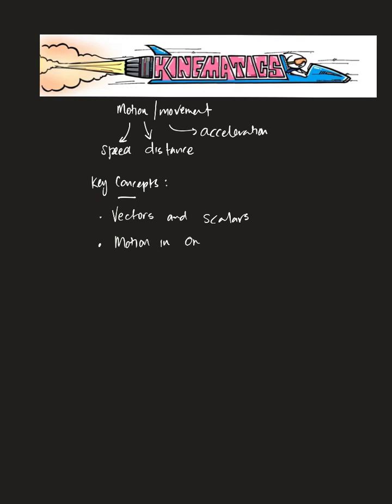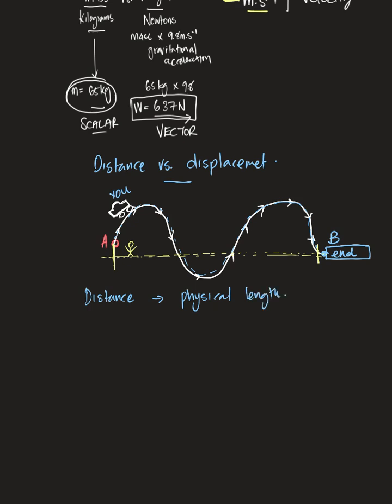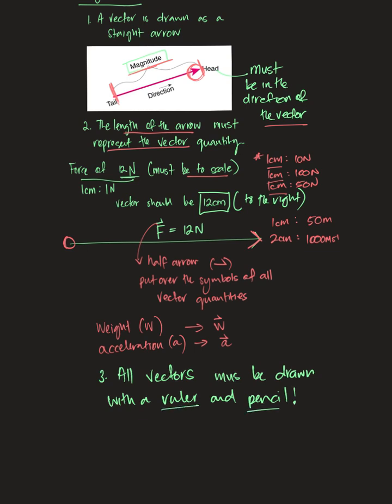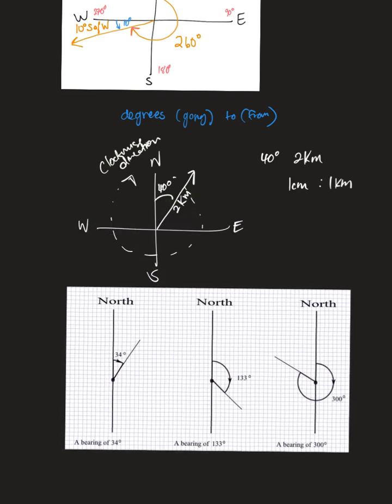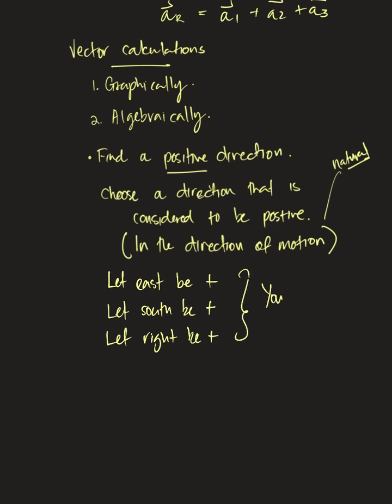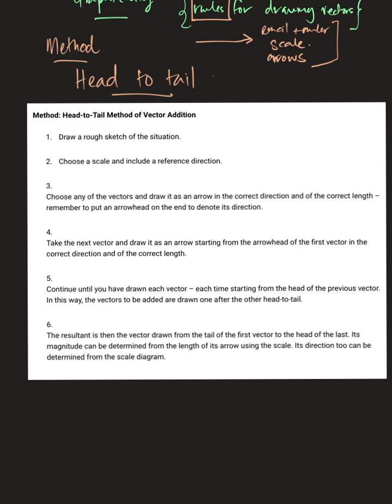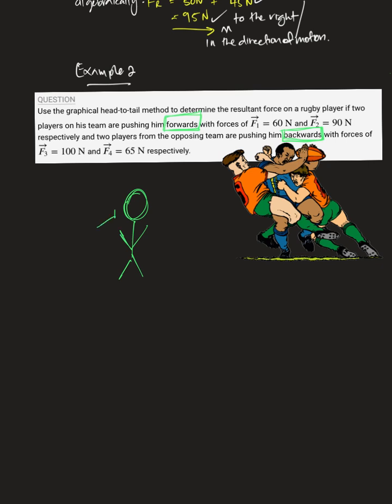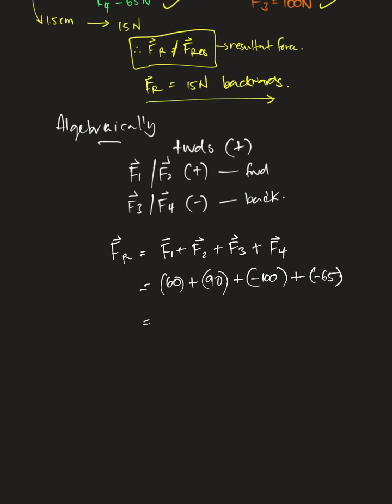Vectors and Scalars in One Dimension | Grade 10/11 Physical Sciences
In this video, we break down the difference between vectors and scalars in one dimension — what they are, how they behave, and why they matter in real-life physics! 💡
You’ll learn how to describe direction and magnitude, how to add and subtract vectors along a straight line, and how to avoid the most common mistakes.

Perfect for learners following the CAPS and IEB syllabi. Whether you’re just starting out or revising for a test, this is a must-watch to build your foundations in physics.

➡️ Bring your brain... and maybe a calculator too! 😉